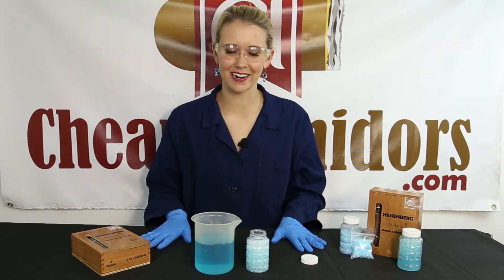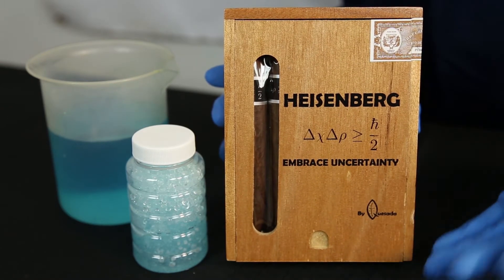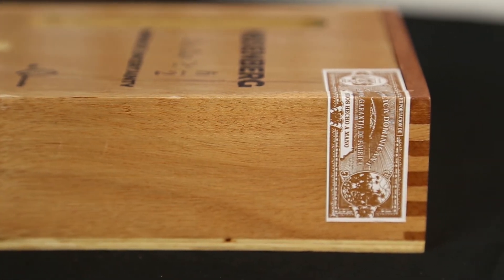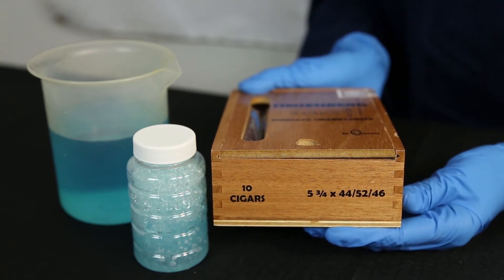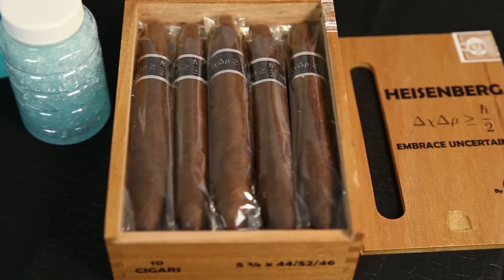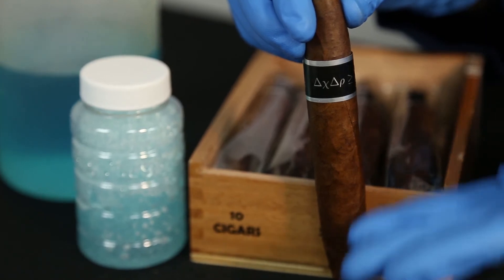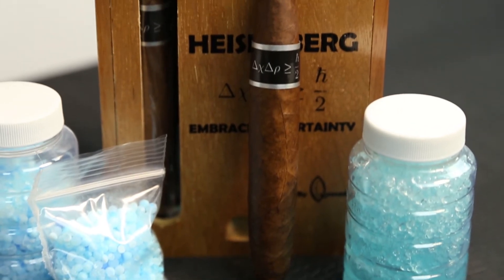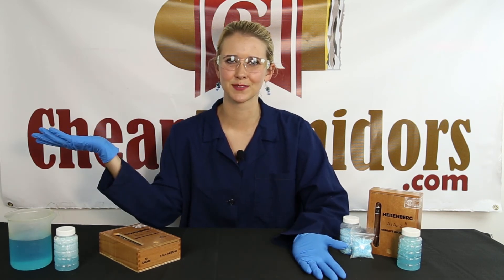Unboxing the Heisenberg by Quesada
Heisenberg (5.75" x 44/52/46)

Oh hey, didn't see you there. I'm Stephanie with CheapHumidors.com and today we're going to be doing an unboxing of the Heisenberg by Quesada cigars.

This box is small and simple with the Heisenberg name printed on the top and the Heisenberg formula below it; under the formula they have Embrace Uncertainty printed, since there are no specific details about this cigar, uncertainty should be embraced upon your purchase.

If you haven’t caught on yet the name and theme of these cigars are based on Heisenberg’s Uncertainty Principle, which in layman’s terms means the more you know about one thing the less you will know about the other.

On the upper right corner of the box you will see the Republica Dominicana sticker that wraps around to the side of the box. On the front of the box you will see the amount of cigars you are receiving, which in this case is 10, next to the amount you see the size of these cigars. The length of these cigars are five and three quarters long with a ring gauge possibly varying from 44, 46 or 52.

I’m not entirely sure if each cigar has a different ring gauge since the Heisenberg is all about Uncertainty, so while we’re scratching our head over this cigar let’s see if they left any clues for us inside the box.

Alright so once you get the box open, the only thing to find is the Heisenberg cigars. The cigar’s band is keeping it simple with the Heisenberg formula on the front and the name in small font on the back. Next you will notice this cigar has a dark wrapper with minimal veins, the wrapper is supposedly a Corojo from the Dominican Republic, but we’re just speculating here. This cigar also has a lovely tapered cap and footer with a nice thick body that will provide you with a long medium to full bodied smoke. That’s really all the information that is out there on this cigar so embrace the mystery and uncertainty of the Heisenberg cigar.

That wraps it up for this unboxing of the Heisenberg by Quesada. If you have tried the Heisenberg, let us know your thoughts about the cigar in the comments below and if you have any questions or requests for future unboxing’s leave those in comments below.

Special thanks to our neighbors at R&G Laboratories, who lent us the props.
Music: Breaking Bad Main Title Theme (Extended Version) by Dave Porter on iTunes
*No copywrite was intended. All content was legally purchased.*